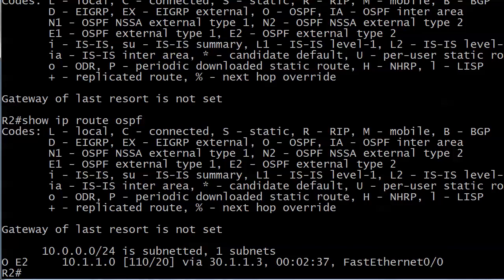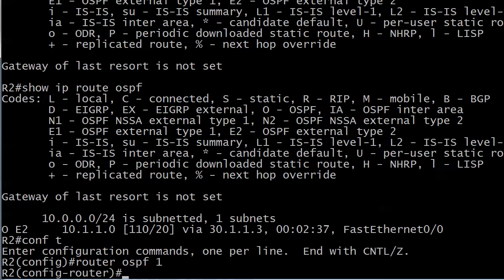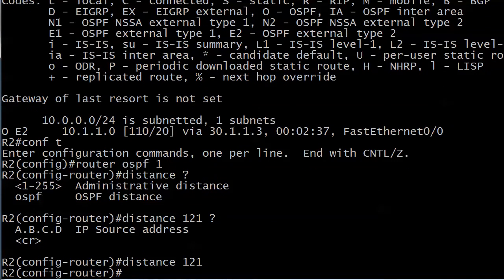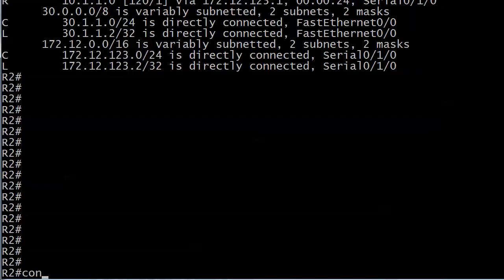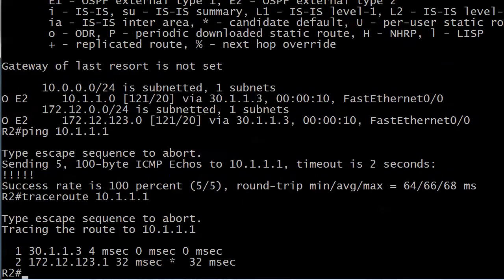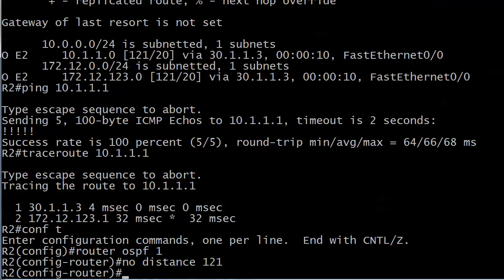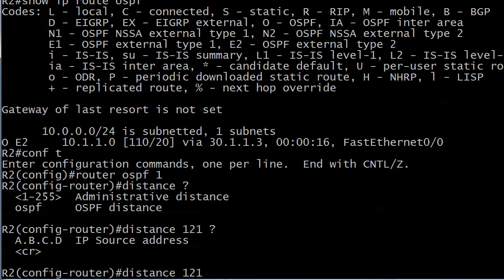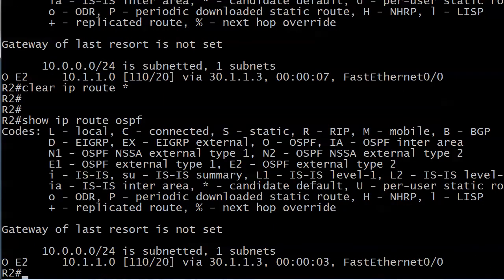CCNP ROUTE Redistribution Video 5: Changing The AD For All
Get your CCNP with my CCNP All-In-One Bundle!  Includes SWITCH, ROUTE, and TSHOOT for one low price

In this lab, we'll have a look at the options for tweaking administrative distance after redistribution -- and this is something you'll do more often than you might think.  Let's dive right in!

Chris Bryant
CCIE #12933
"The Computer Certification Bulldog"